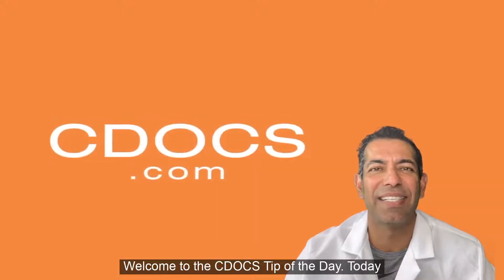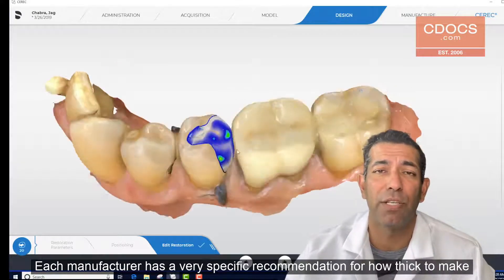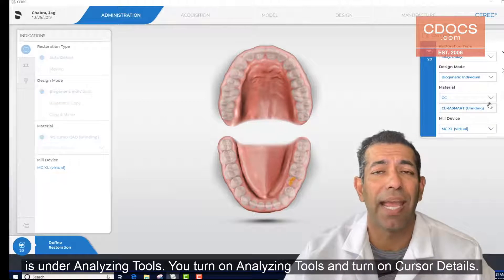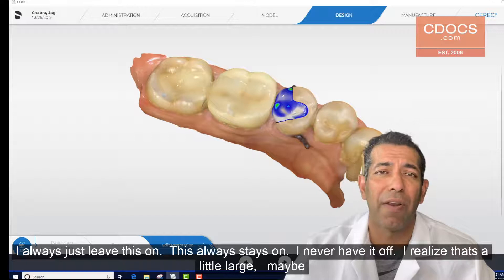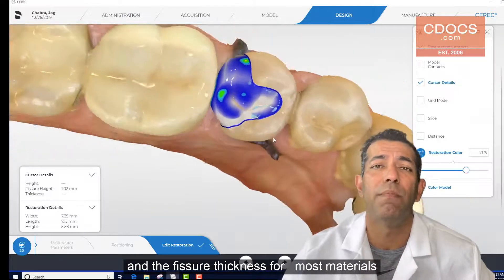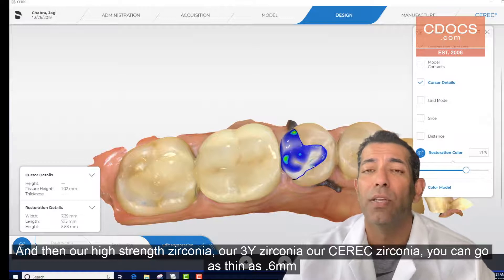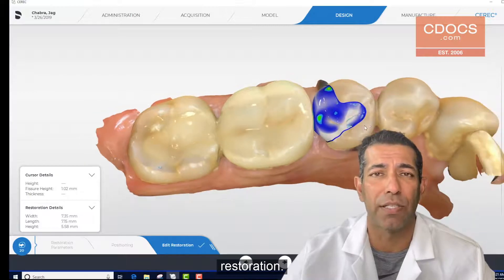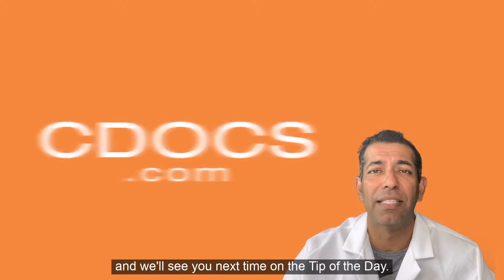Tip of the Day: Cursor Details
This video will show cursor details and how to check material thickness.